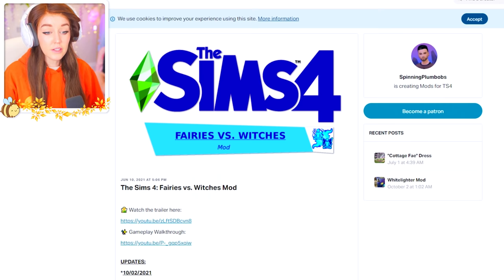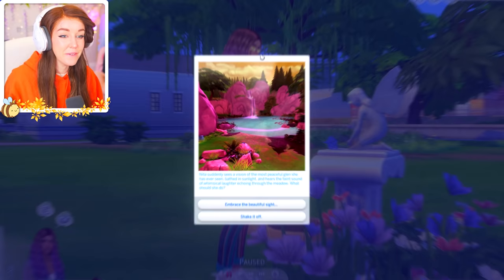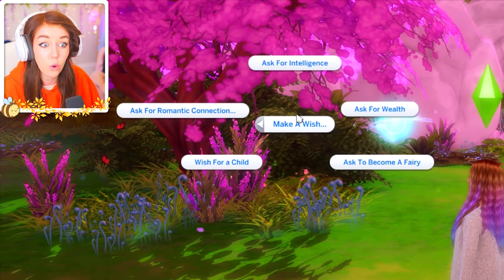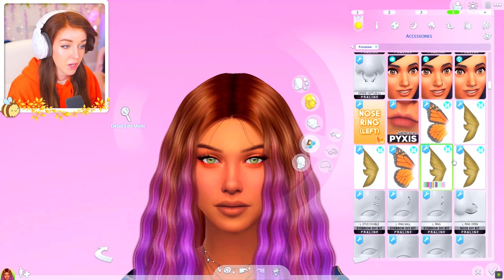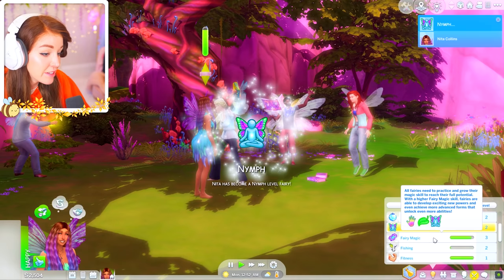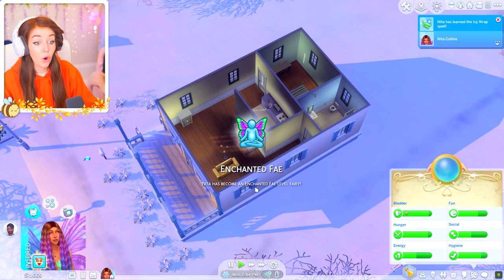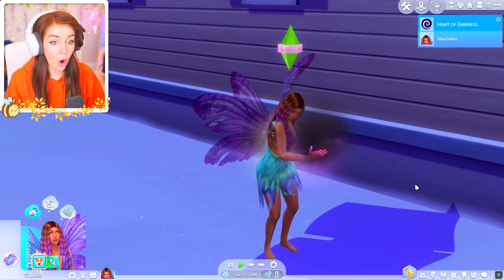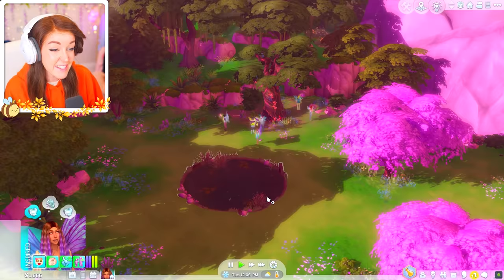You can finally get functional FAIRIES in The Sims 4! 🧚‍♀️